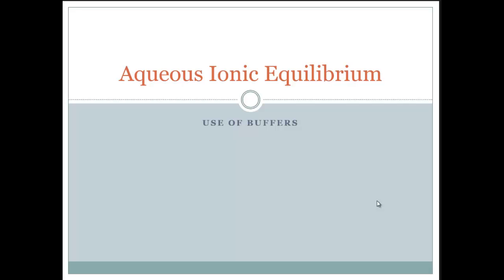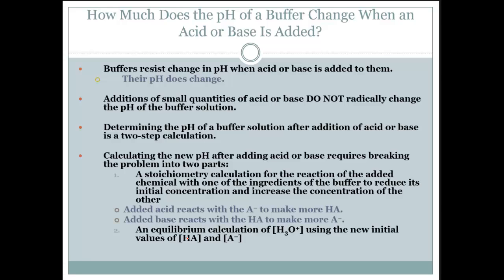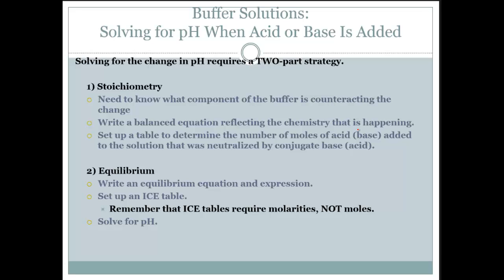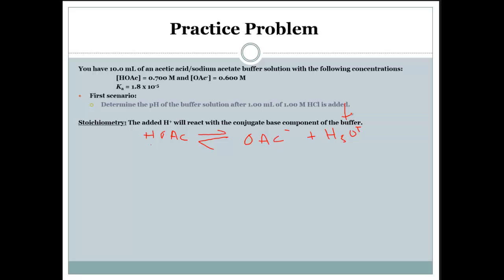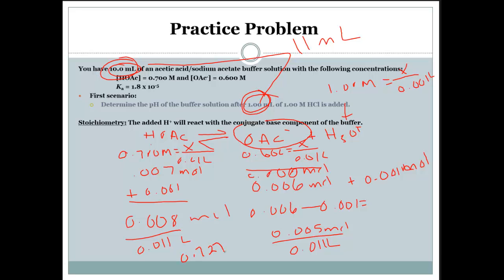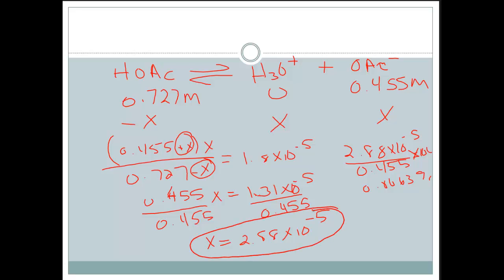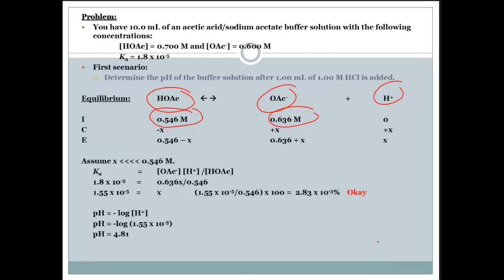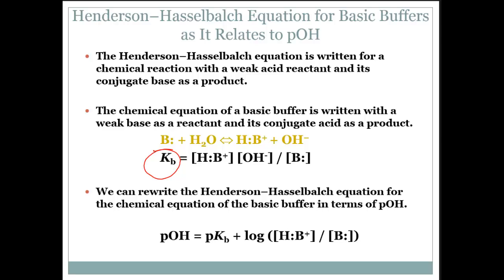use of buffers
This tutorial discusses how to calculate the pH of a buffer system when a stong acid or base is added.